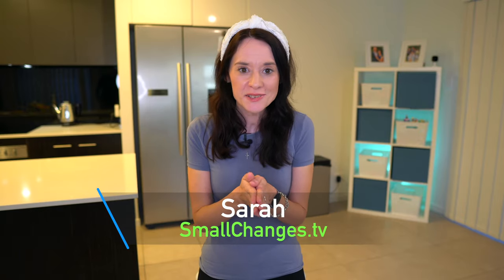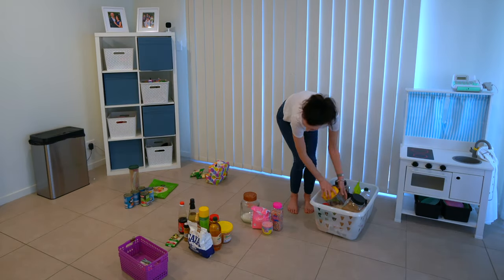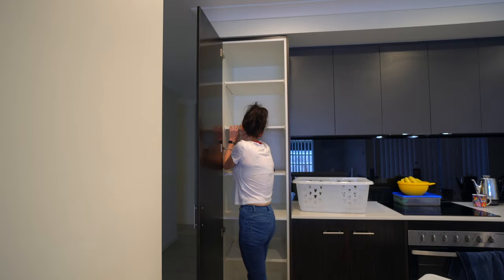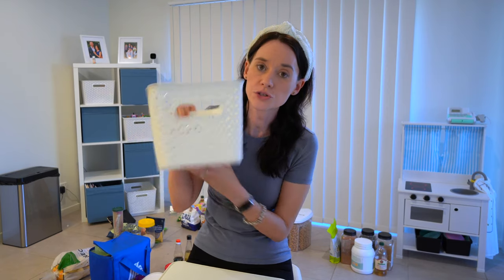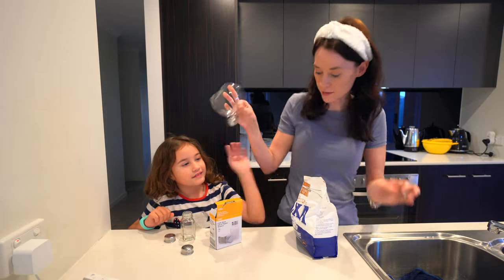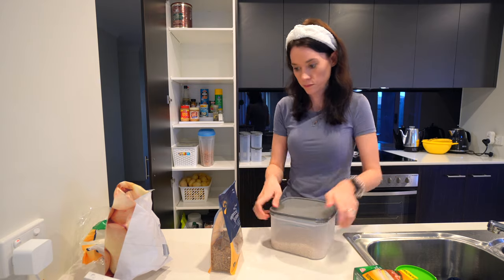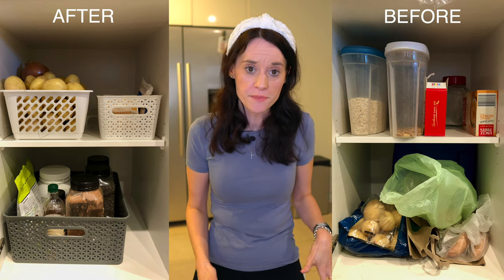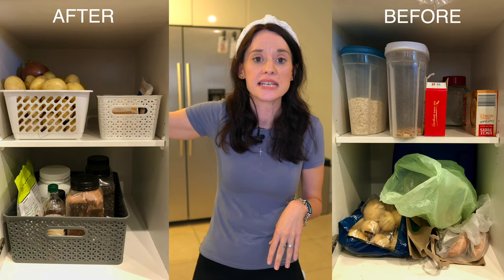SMALL PANTRY MAKEOVER | Minimalist Makeover ✨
Is your pantry a hot mess? So was MINE 🙋🏻‍♀️🙈 Come with me as I makeover my pantry. Mine is tall and thin so I came up with some great solutions for making the most of this space!

1. We Should Start Right Now - Loving Caliber
2. Even If the Sky Is Falling Down - Candelion
3. Invested - Loving Caliber

00:00 - Introduction
02:22 - Pantry (BEFORE)
04:00 - Embarrassing (and Disgusting) Find!
05:27 - Cleaning Pantry
06:31 - The Game Plan
09:25 - Talk About Organising the Pantry
14:16 - Repacking the Pantry
19:19 - Pantry (AFTER)
25:56 - Member Shoutouts

AUSTRALIA